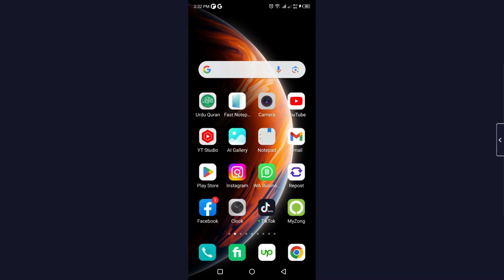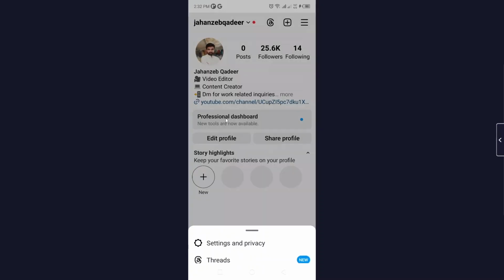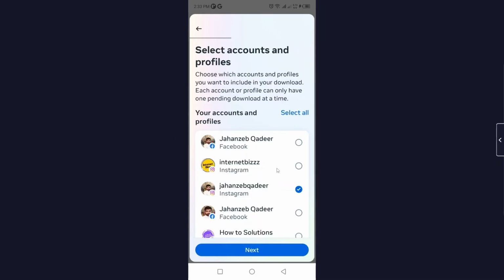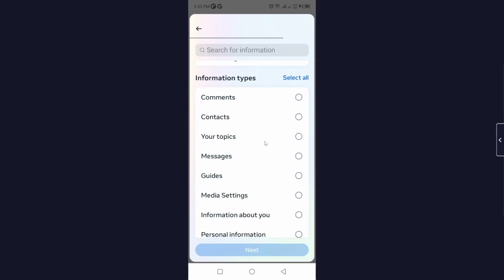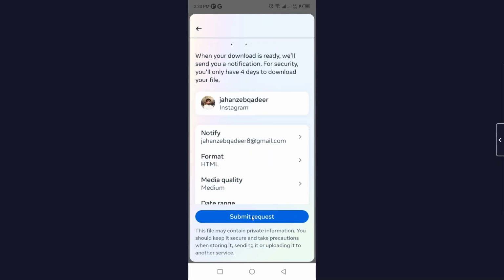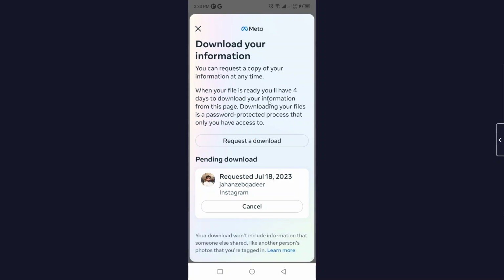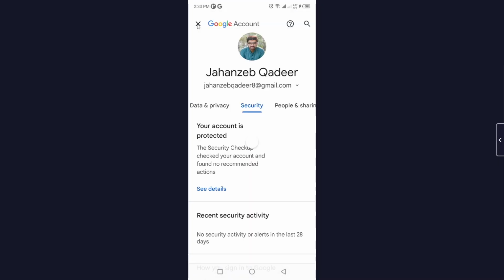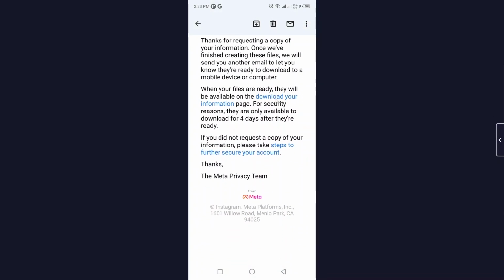How To Recover Deleted Chats On Instagram 2023 (New Update)